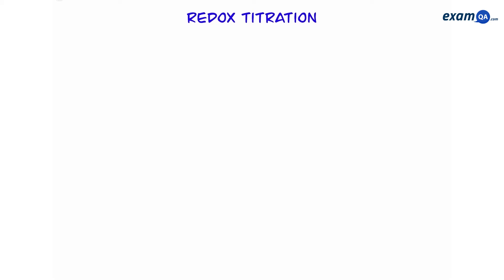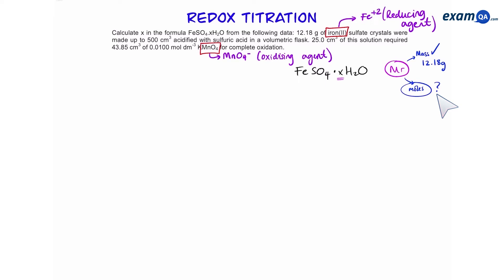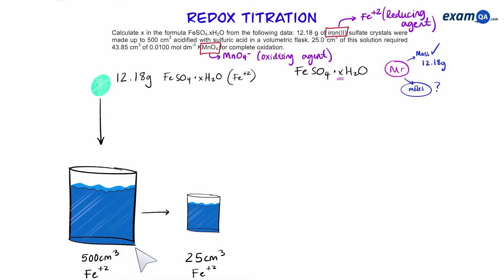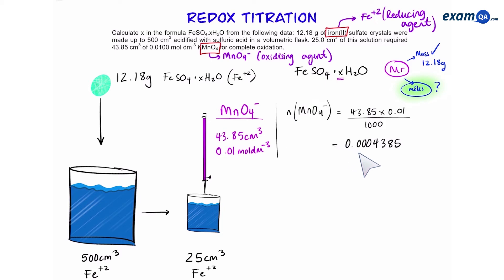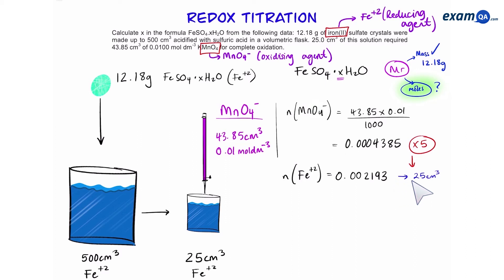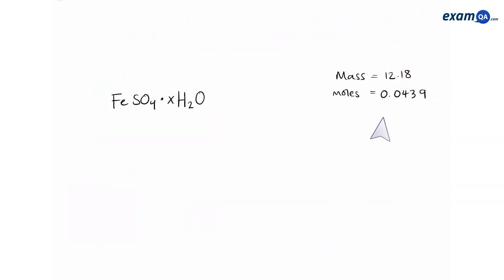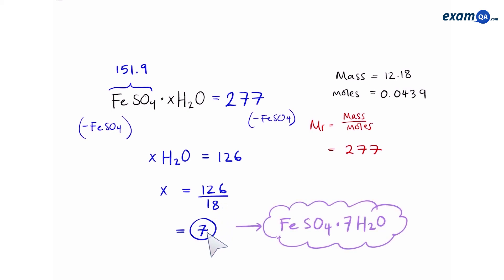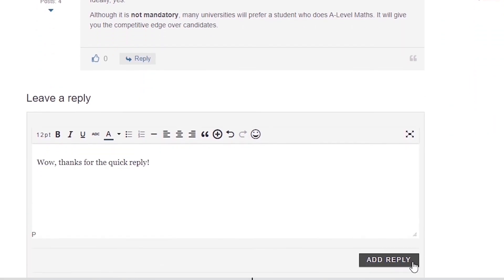Redox Titration: Example Question 3 (Easy) | A-Level Chemistry